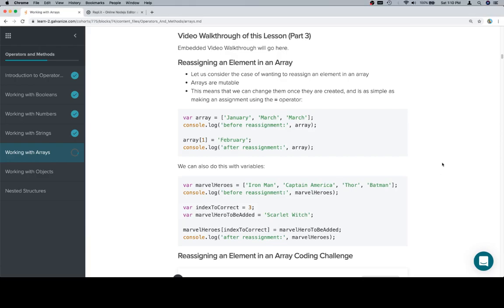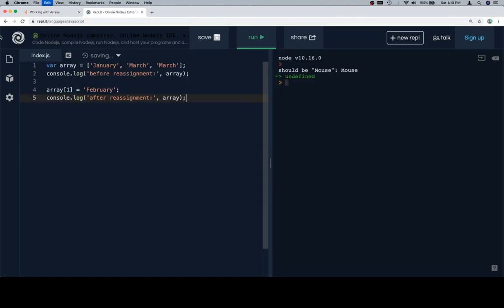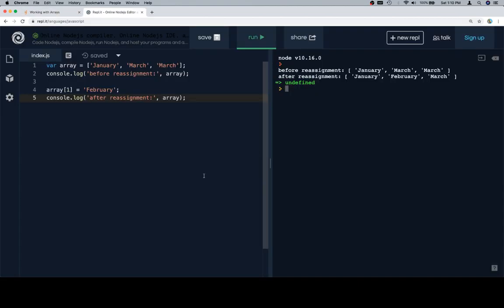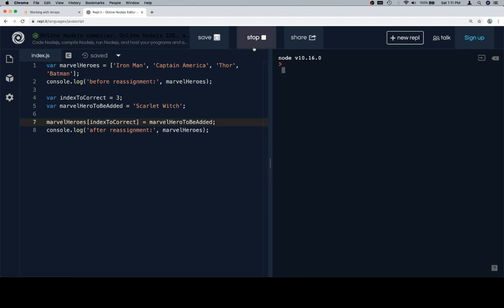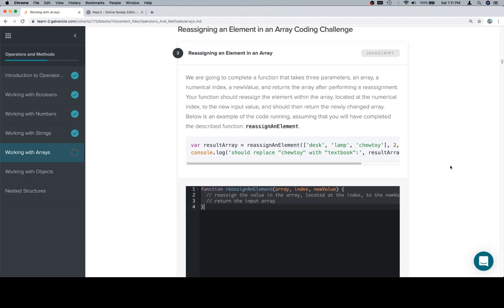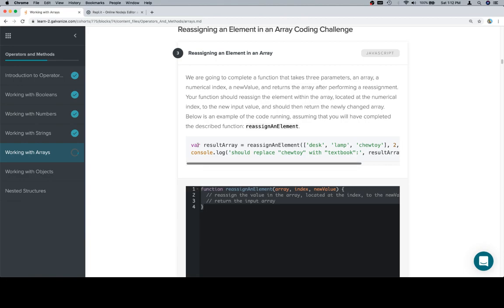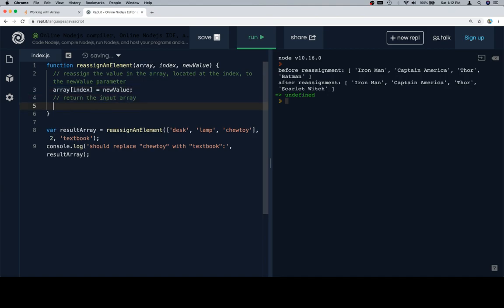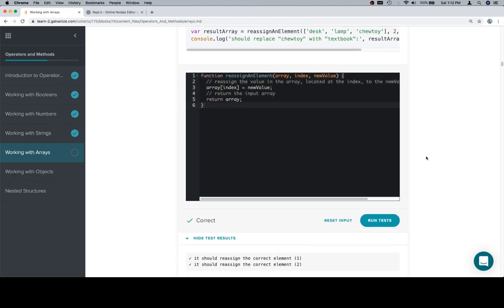Module 0 - Operators and Methods - Arrays - Part 3